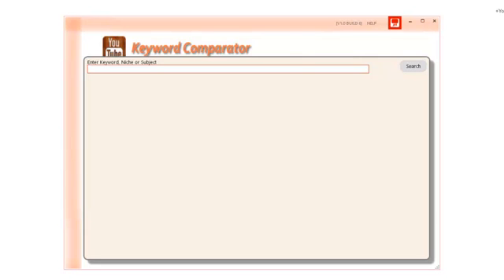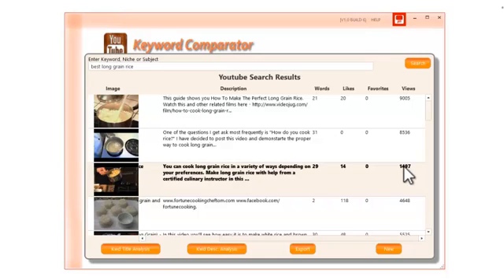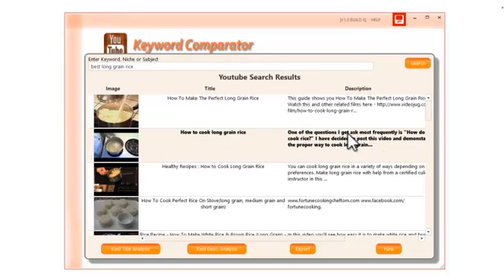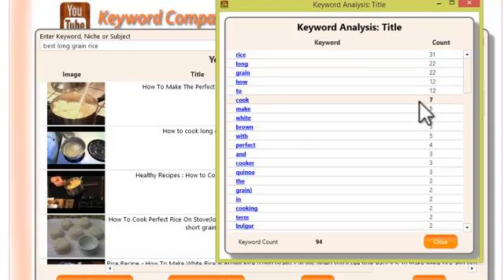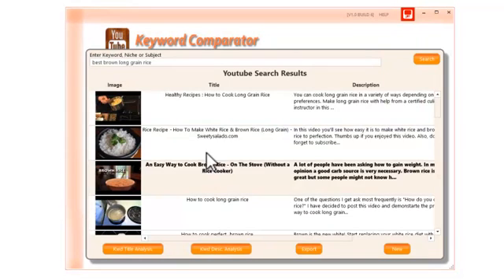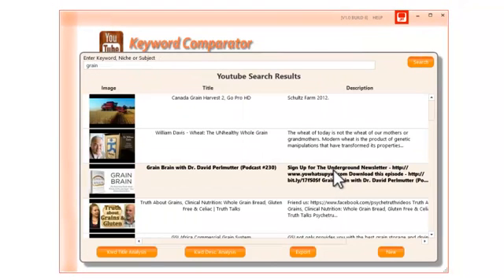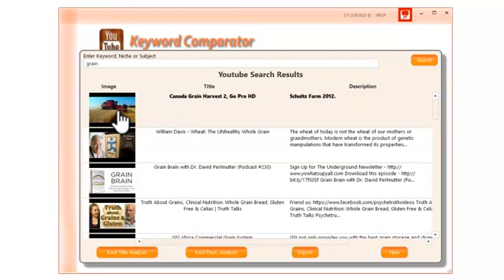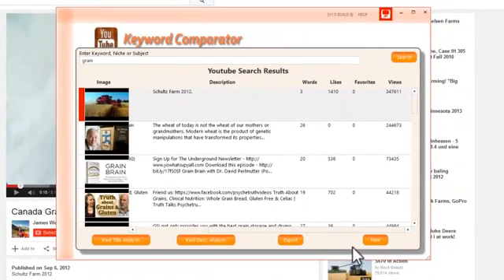YTKT Free Keyword Comparator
This great free program allows you to instantly find and compare the keywords in the top video results title and description.

This ensures yiou know exectkly what text and keywordsv YouTube are looking for in their top ranked videos.

It is also great for finding related and LSI keywords that can give you some great ideas for new videos or super keywords to bolster your existing videos.

If you like this free software then checkout our professional software